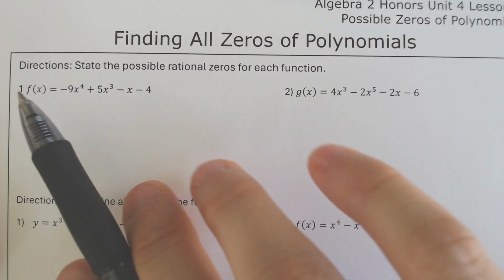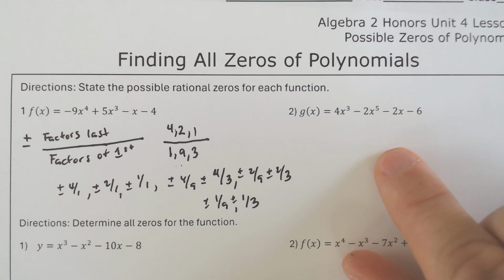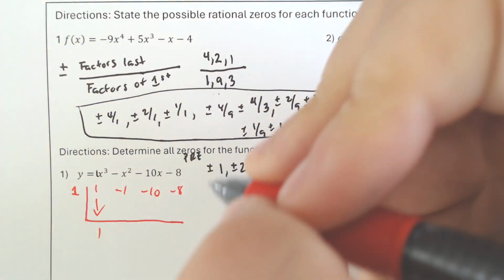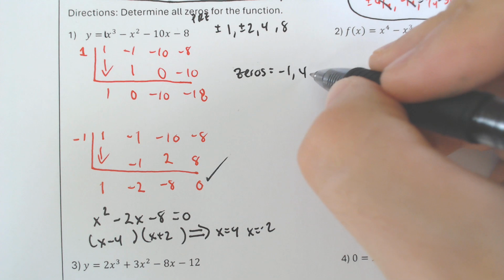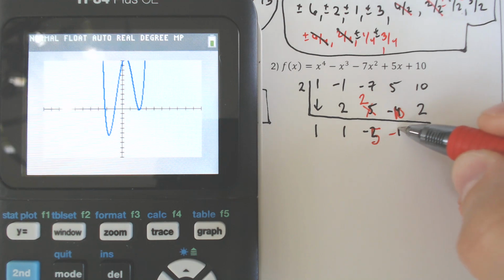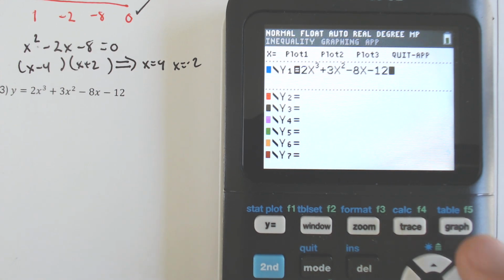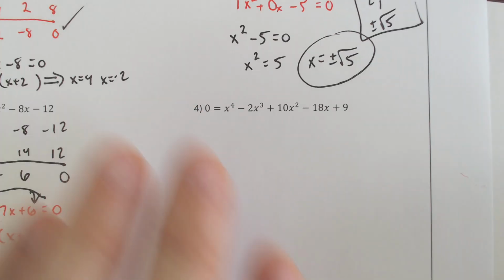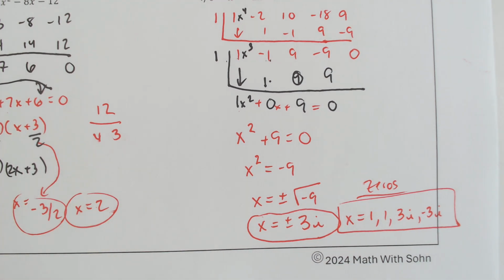Find All Zeros of a Polynomial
Possible Rational Zeros and finding all zeros of a polynomial.